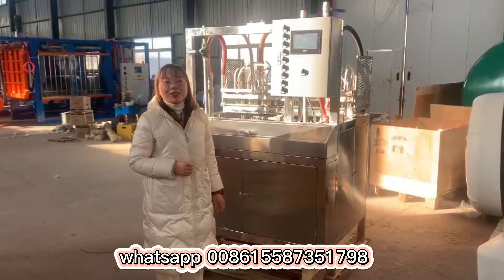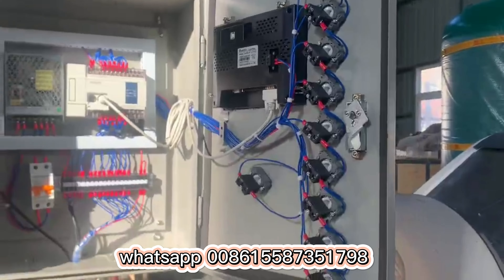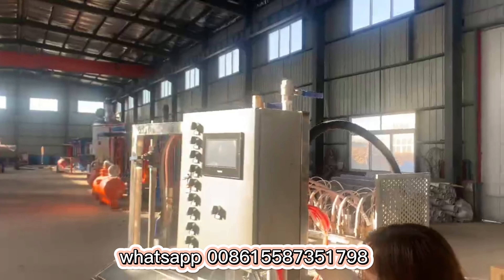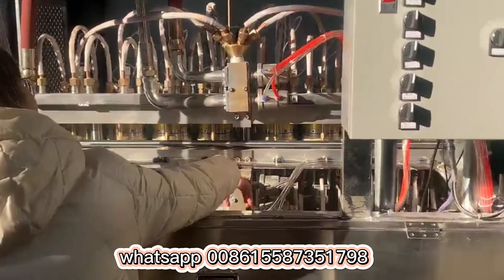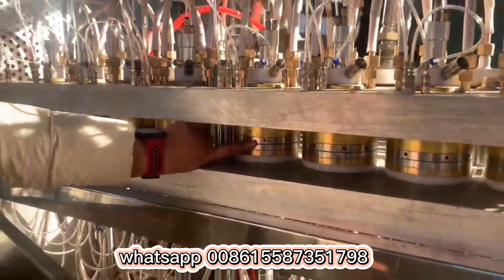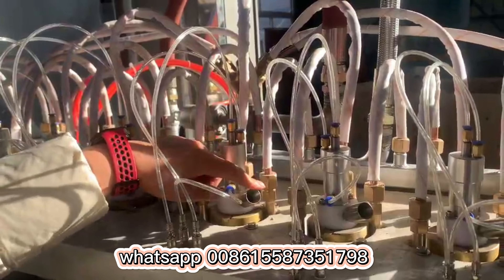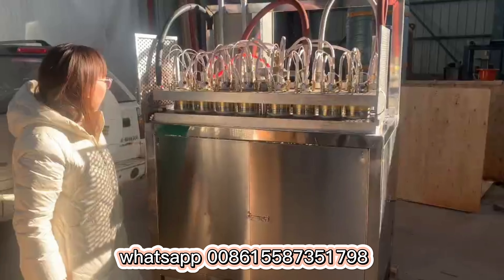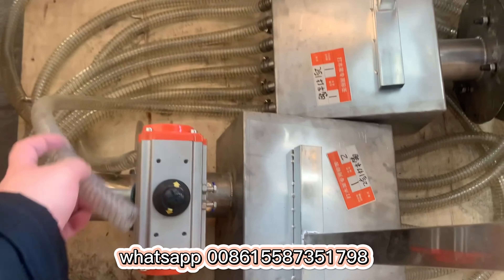eps cup equipment，eps cup forming machine，eps cup manufacturer，eps cup production line